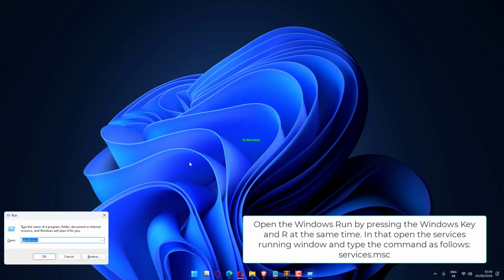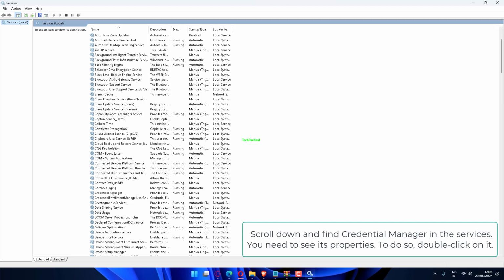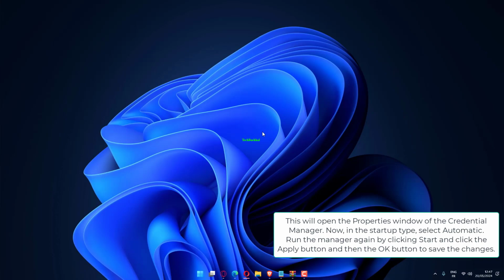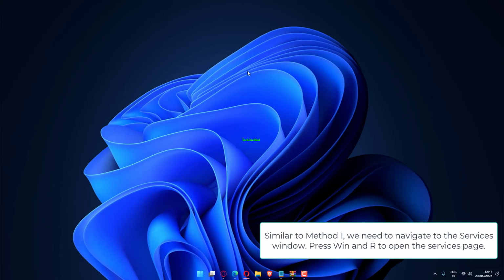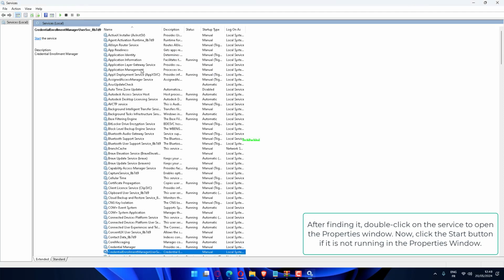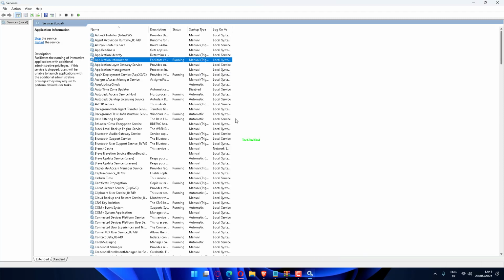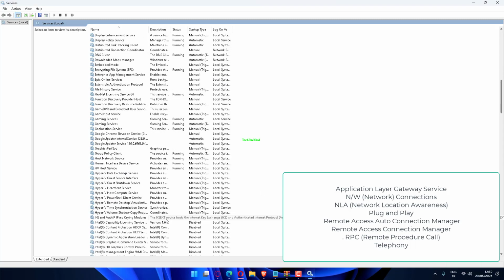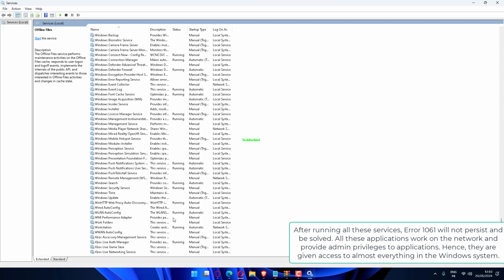2 Fix Error 1061 The Service Cannot Accept Control Messages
Encountering the frustrating "Error 1061: The Service Cannot Accept Control Messages" in Windows? Don't panic!
This troubleshooting guide will help you understand why this error occurs and how to resolve it.
We'll dive into the common causes behind Error 1061, including issues with specific services and network configurations.
Learn how to diagnose the root of the problem so you can apply the most effective fix.

00:00 Intro
00:10 Restart the Credential Manager Service
00:47 Run Application Information Service
01:58 Outro